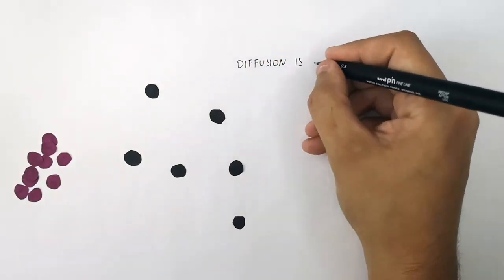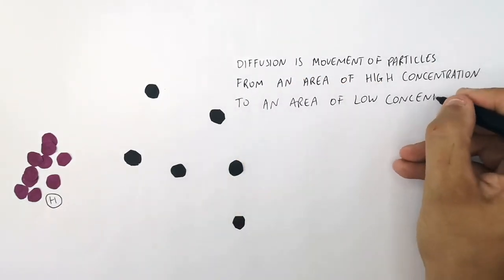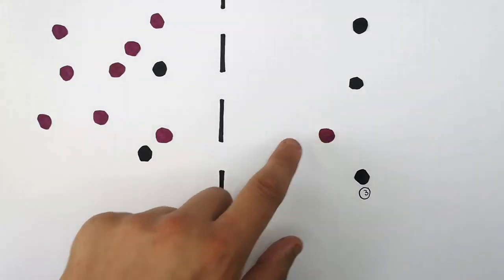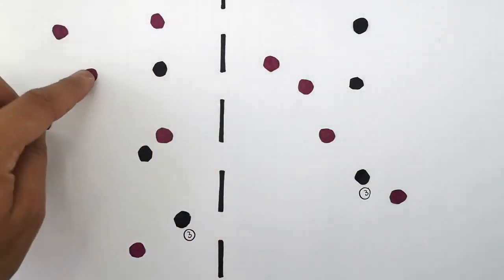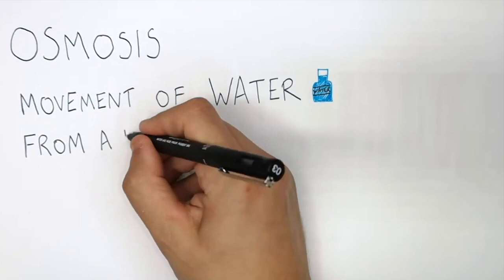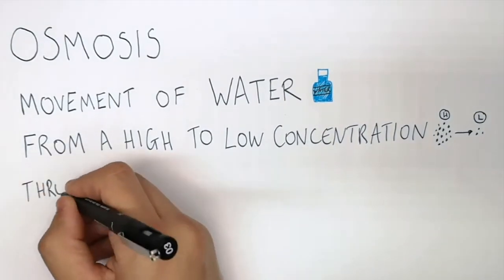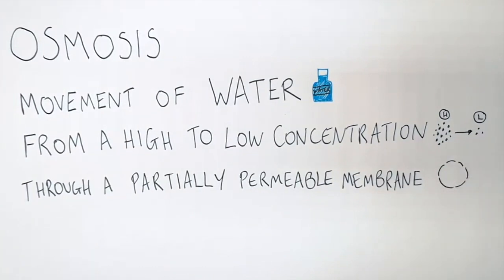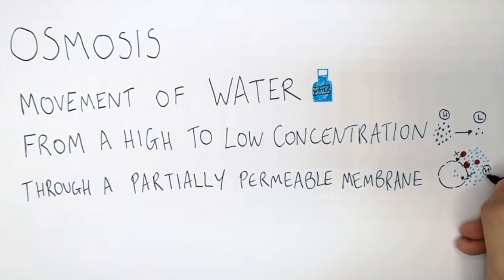GCSE Biology - Diffusion & Osmosis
Definition of Diffusion
Definition of Osmosis